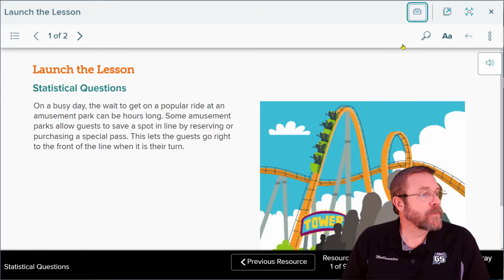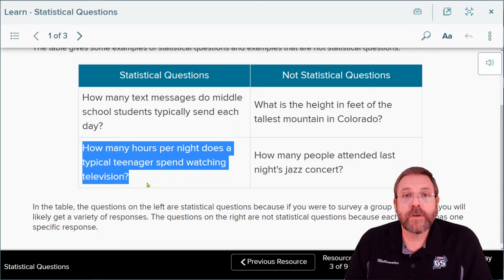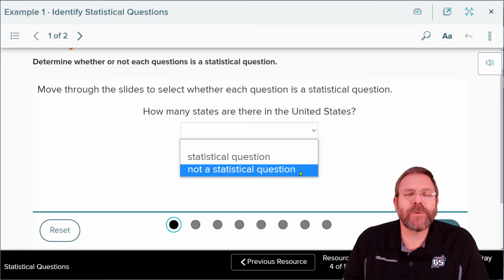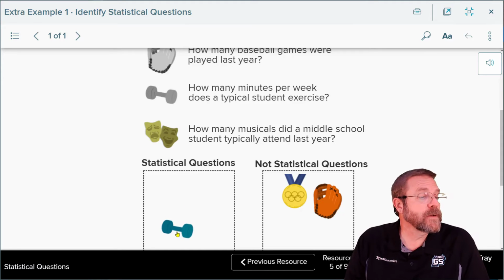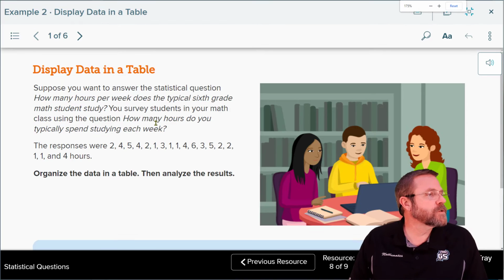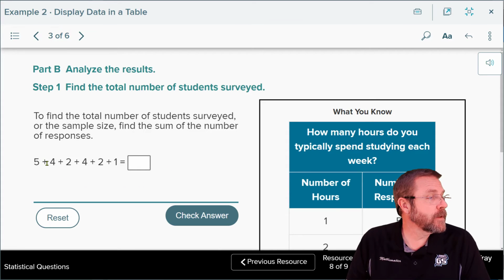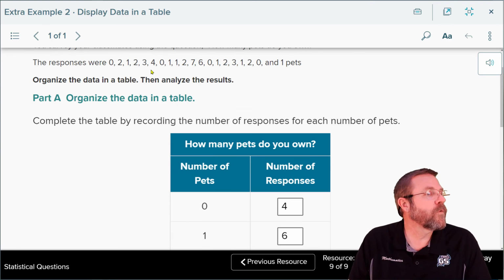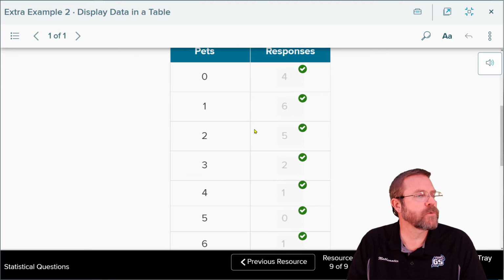10-1 Statistical Questions (Only Part)